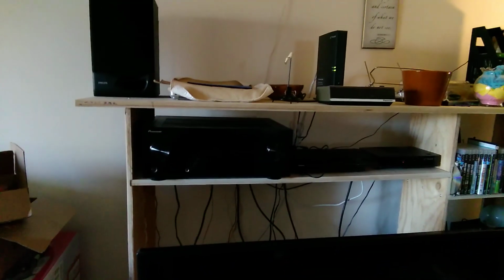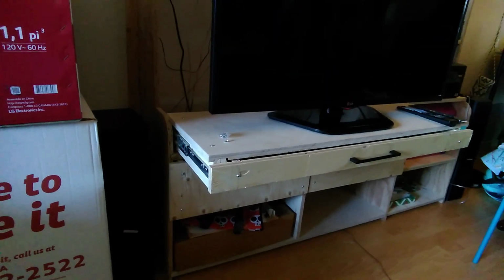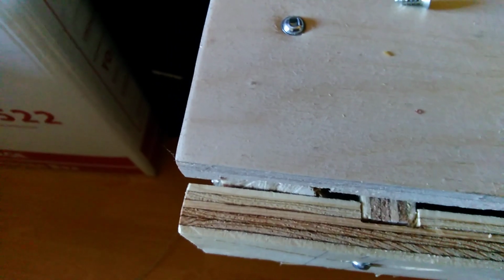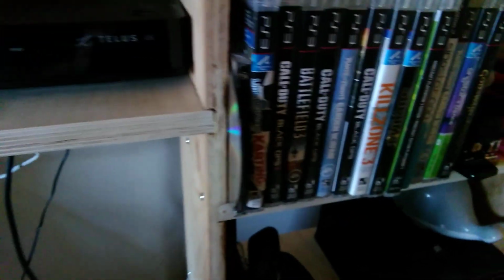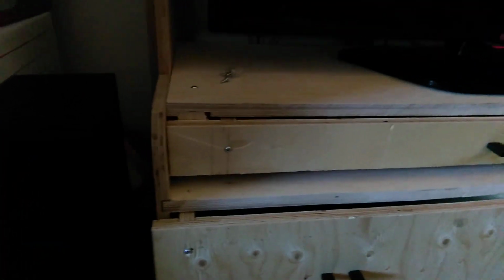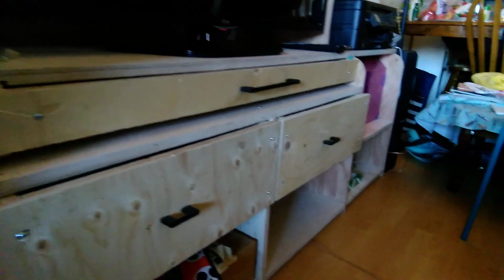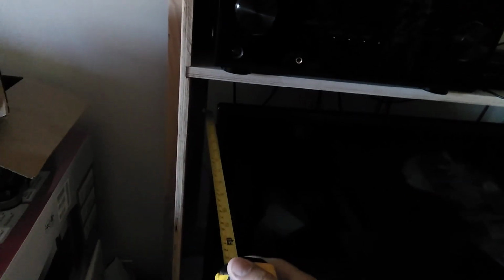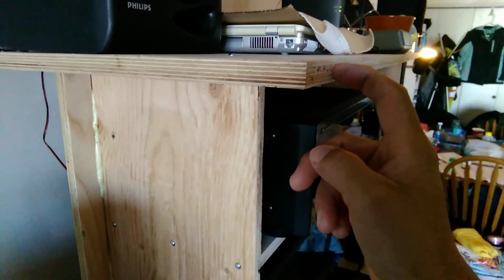Handmade TV stand, Vancouver, bc, Canada, Shawn p Carlson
Showcasing the detailed features of a stand I made in 3weeks using just plywood and hand tools.